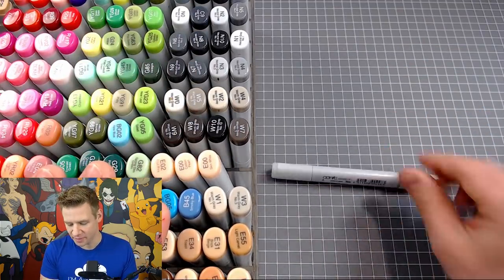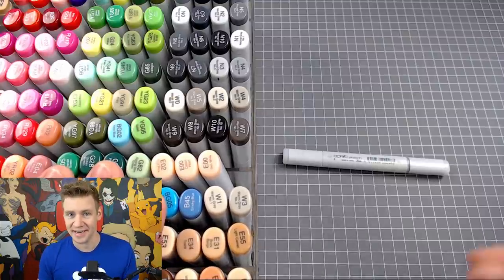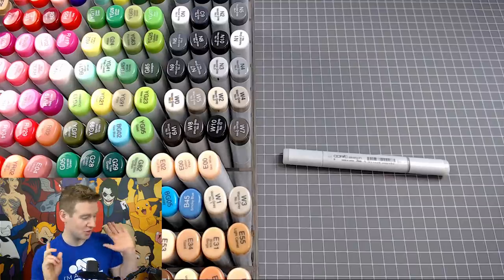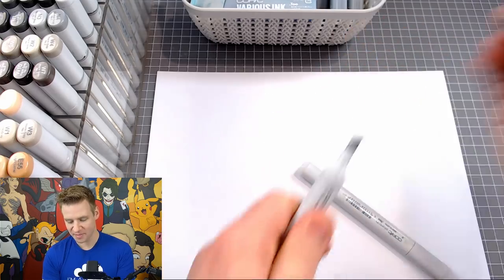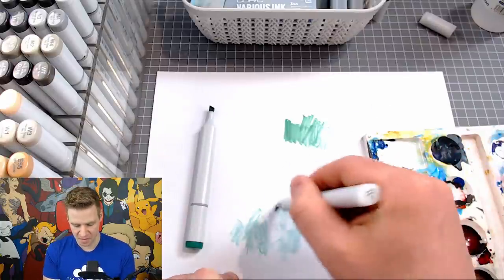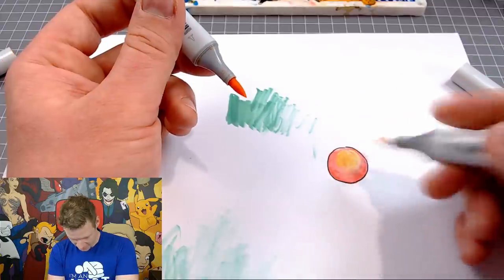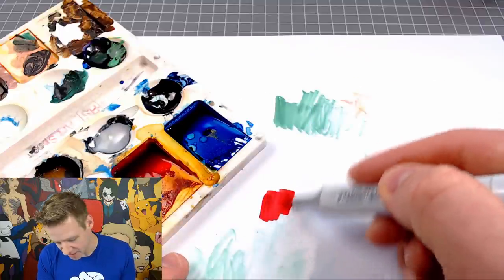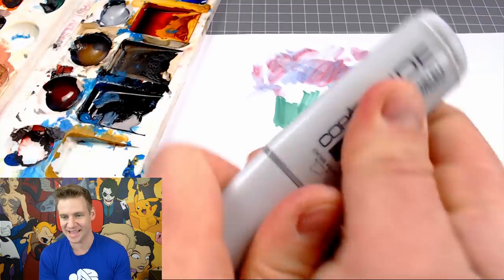Can I Make ART Using ONLY a COLORLESS BLENDER???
MY Skillshare Course on being a YOUTUBER:
JAZZA'S OFFICIAL SOCIALS! - Follow/Sub ↴